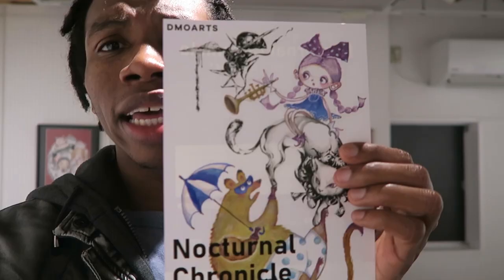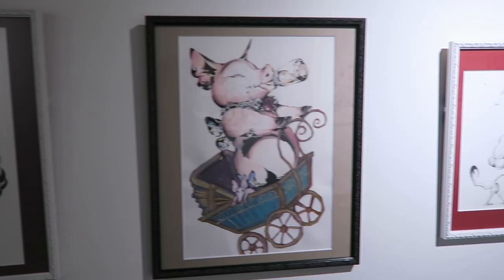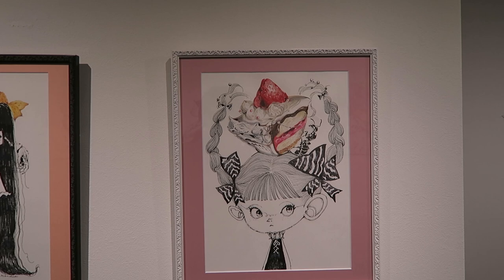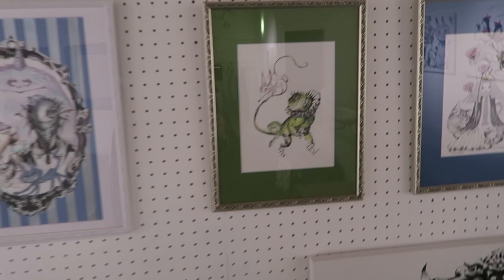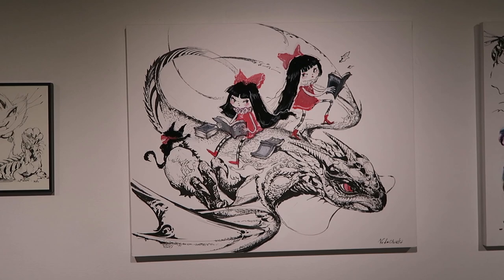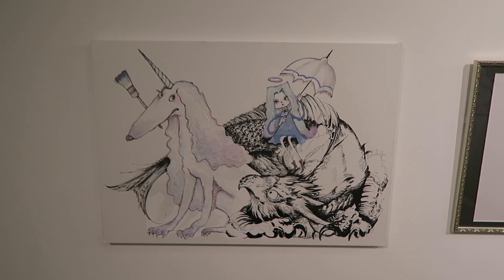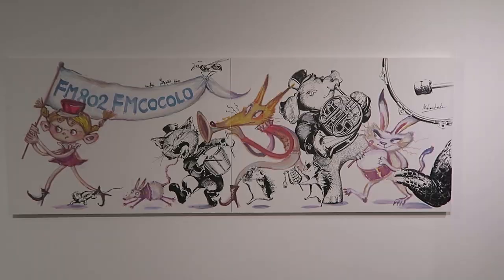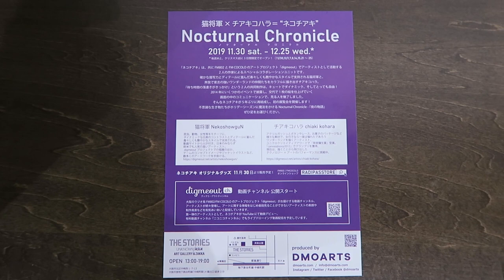The Demon Within "DMOARTS" Visiting a Japanese Art Showcase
Today I went to visit an exhibit with some pretty amazing artwork featuring a collaboration between two artists. Let me know your thoughts on it below!

Vlogging Camera ~
Phone ~
Tripod ~
Editor ~ Adobe Premier